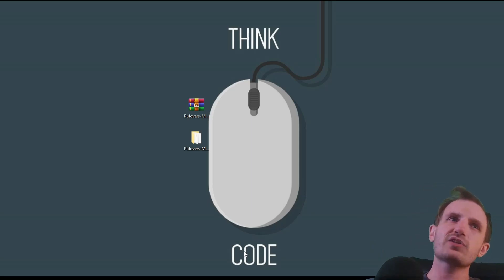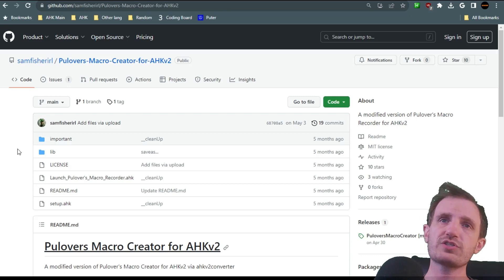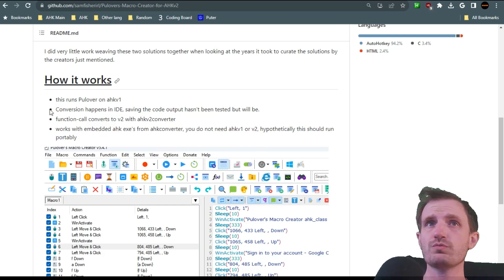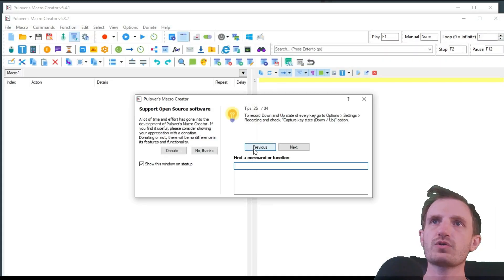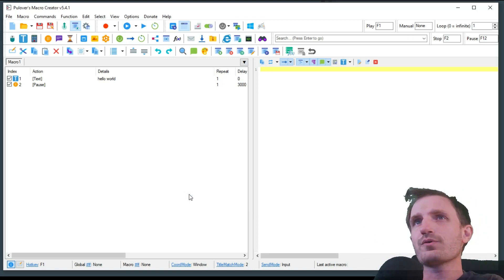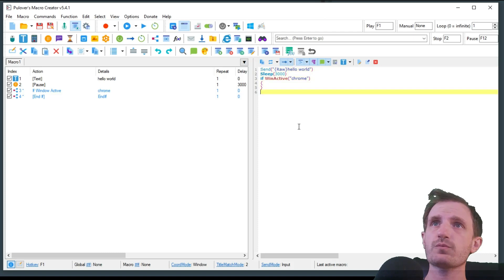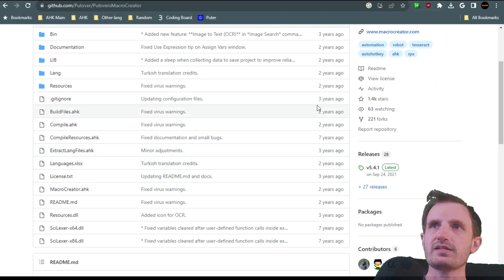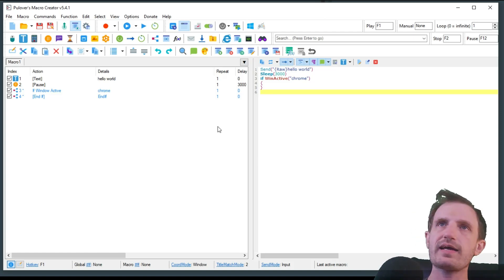AutoHotkey - Pulovers Macro Creator Now With AHK V2 !!!